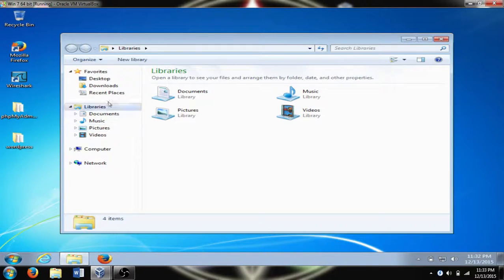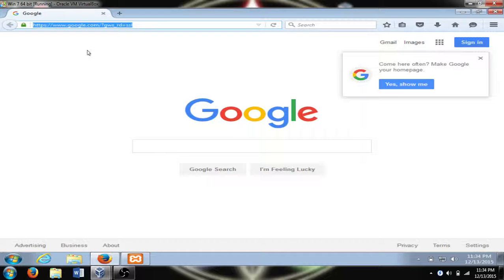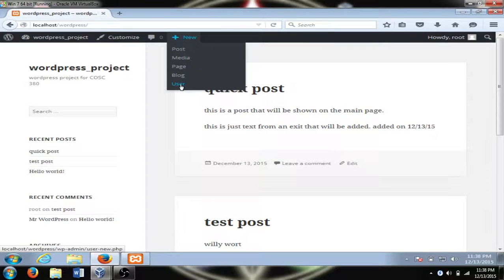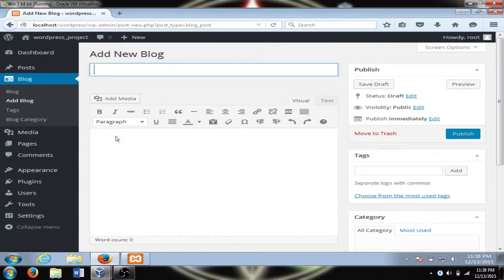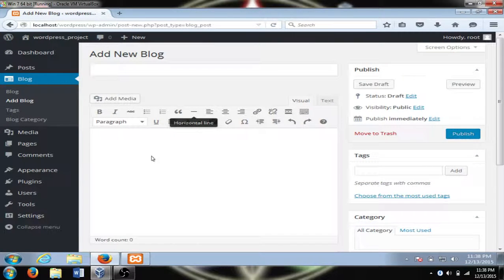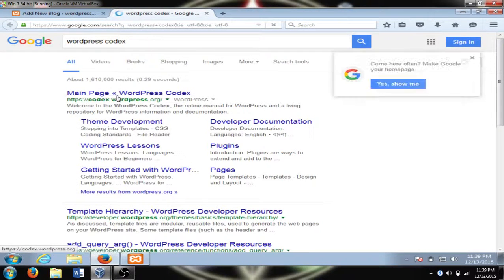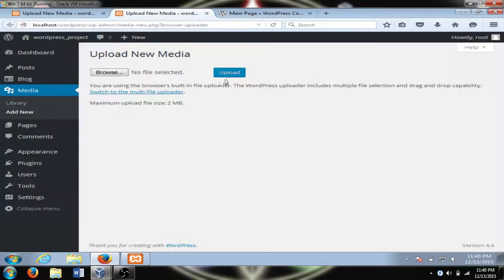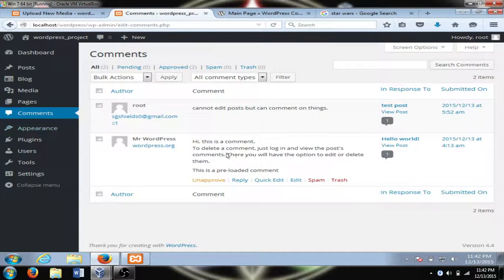COSC 380 Project 5 - Wordpress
project 5 WordPress Tech Demo